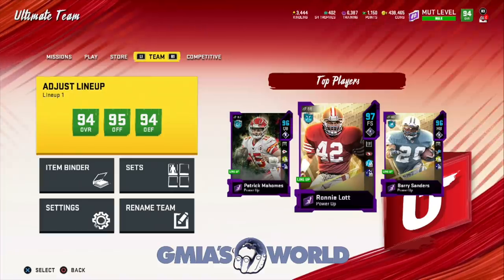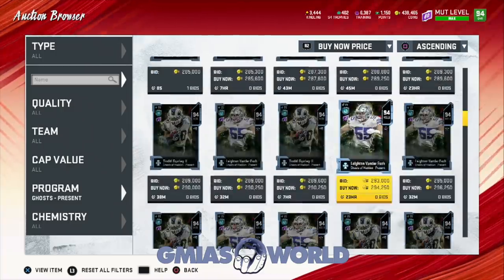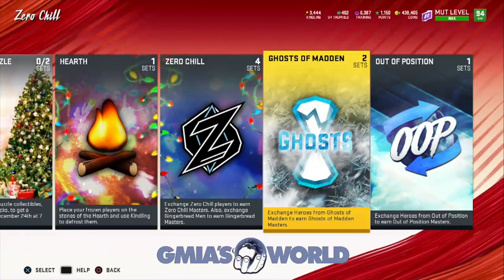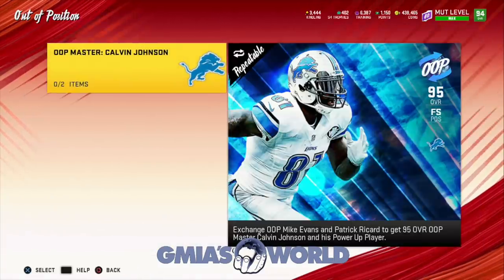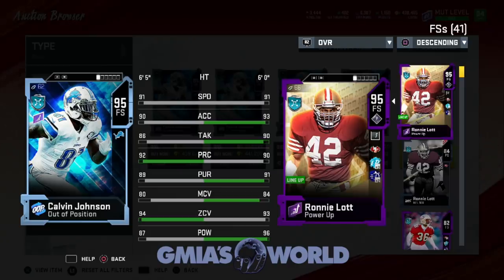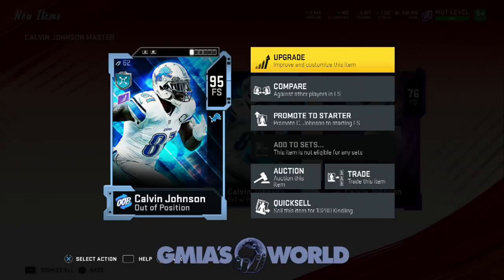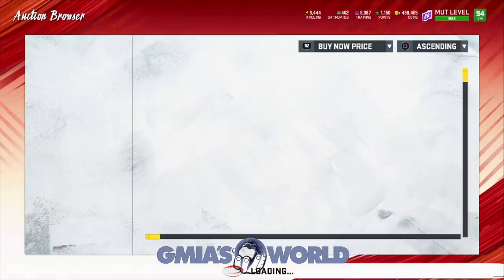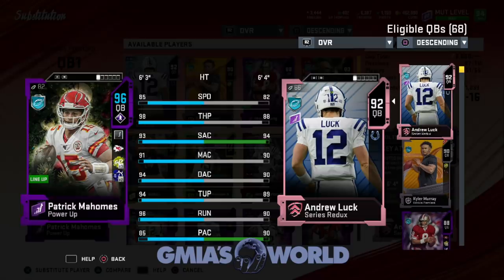ZERO CHILL OOP MASTER CALVIN JOHNSON! ALL NEW GHOSTS OF MADDEN (Present) Madden 20 Ultimate Team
Ghosts of Madden (Present) and OOP Master Calvin Johnson Now available in Madden 20 Ultimate Team Right Now!